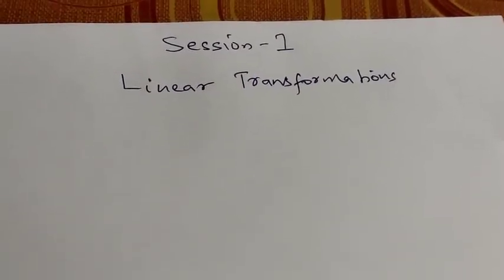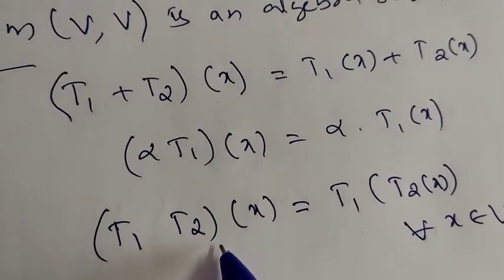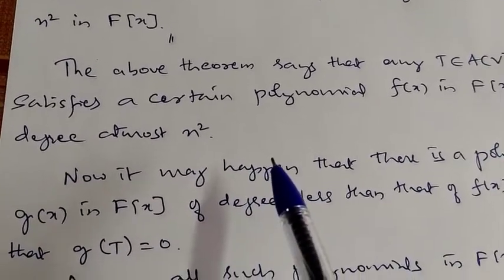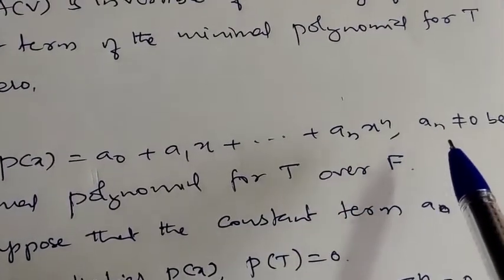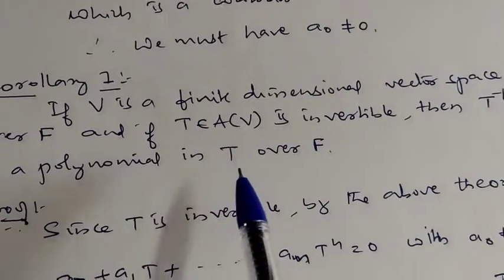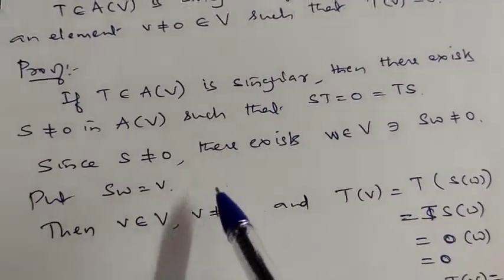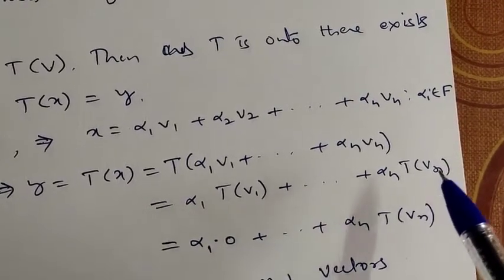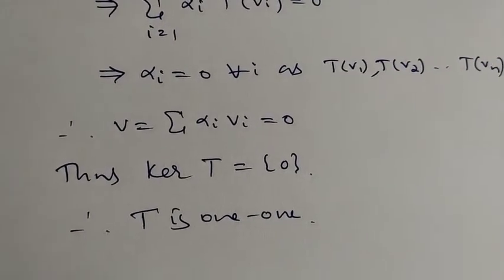Linear Transformations - Lecture 01